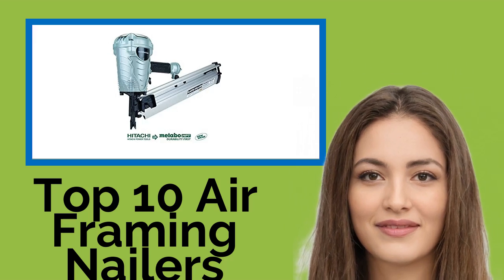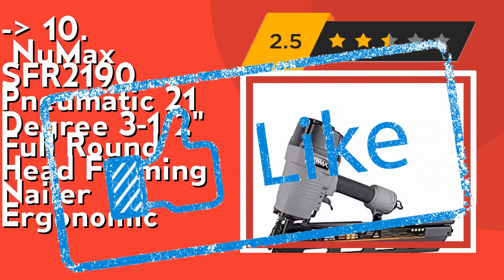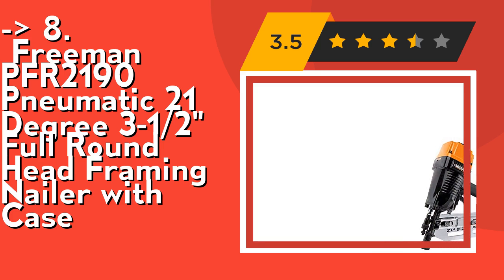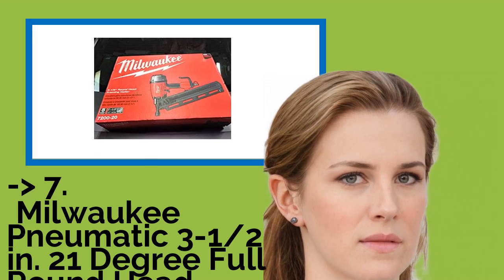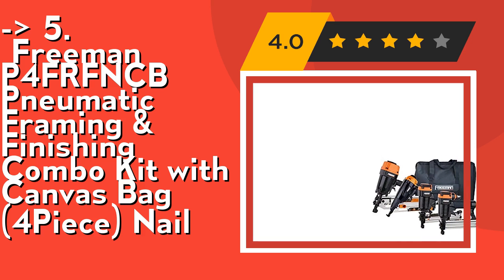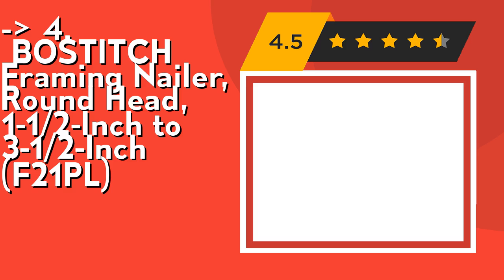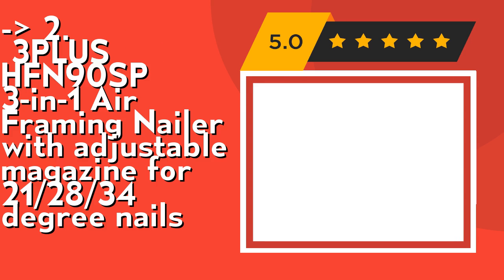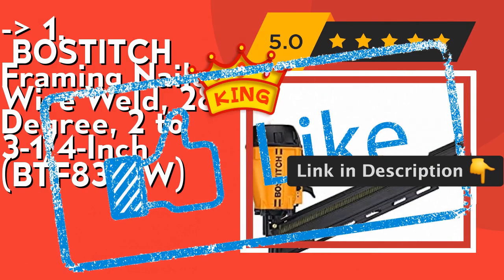👉 Top 10 Air Framing Nailers 2021 (Review Guide)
👉 1
BOSTITCH Framing Nailer, Wire Weld, 28 Degree, 2 to 3-1/4-Inch (BTF83WW)
👉 2
3PLUS HFN90SP 3-in-1 Air Framing Nailer with adjustable magazine for 21/28/34 degree nails
👉 3
3PLUS H2190SP 21 Degree Full Round Head Framing Nailer
👉 4
BOSTITCH Framing Nailer, Round Head, 1-1/2-Inch to 3-1/2-Inch (F21PL)
👉 5
Freeman P4FRFNCB Pneumatic Framing & Finishing Combo Kit with Canvas Bag (4Piece) Nail
👉 6
Metabo HPT Framing Nailer, 2" up to 3-1/2" Paper Collated Framing Nails, .113
👉 7
Milwaukee Pneumatic 3-1/2 in. 21 Degree Full Round Head Framing Nailer
👉 8
Freeman PFR2190 Pneumatic 21 Degree 3-1/2" Full Round Head Framing Nailer with Case
👉 9
Metabo HPT Framing Nailer, The Pro Preferred Brand of Pneumatic Nailers, 21° Magazine
👉 10
NuMax SFR2190 Pneumatic 21 Degree 3-1/2" Full Round Head Framing Nailer Ergonomic

After 100's of customers and editors reviews of Top 10 Air Framing Nailers, we have finalised the above mentioned Best 10 products.